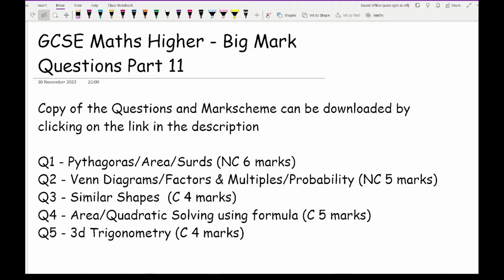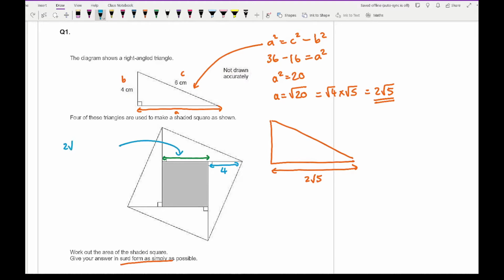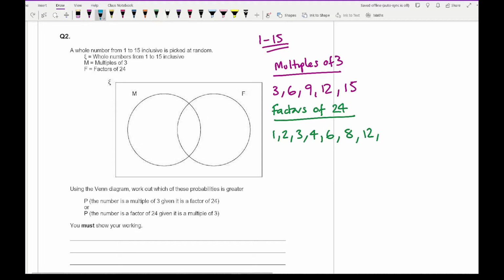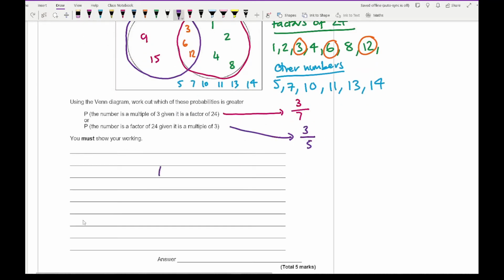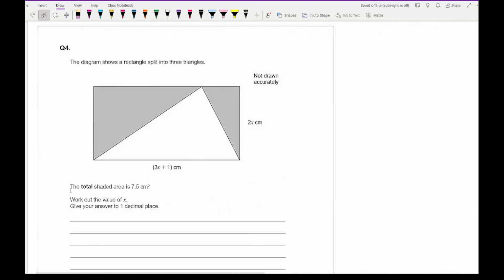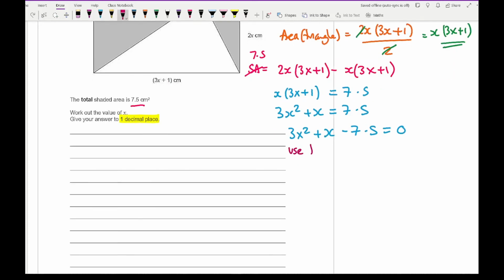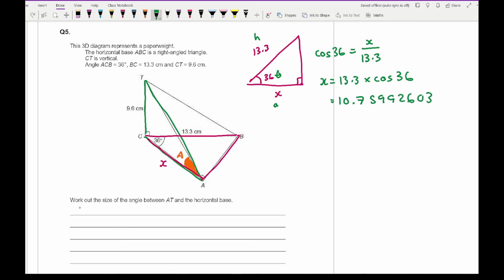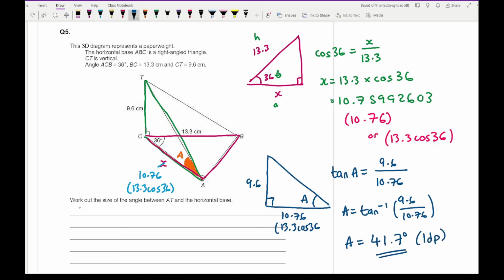GCSE Maths Higher Big Mark Questions Part 11 (Past Exam Questions - Revision)